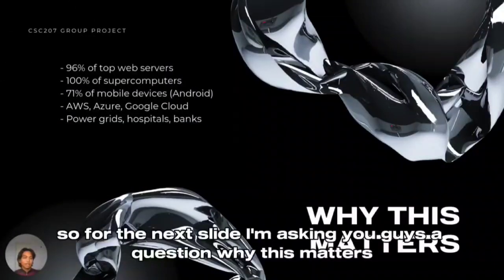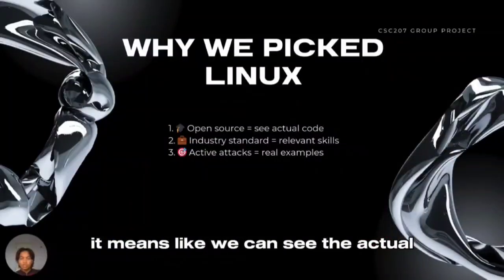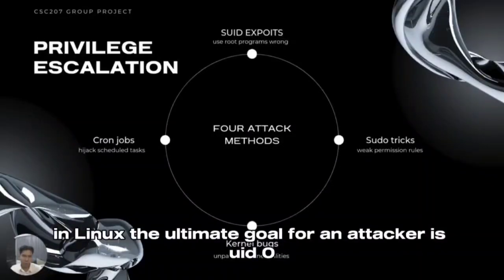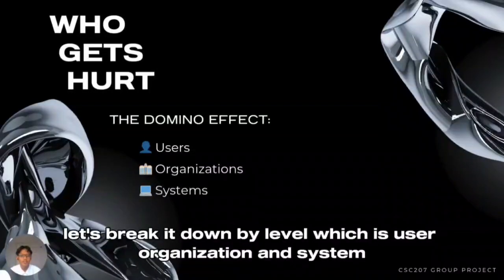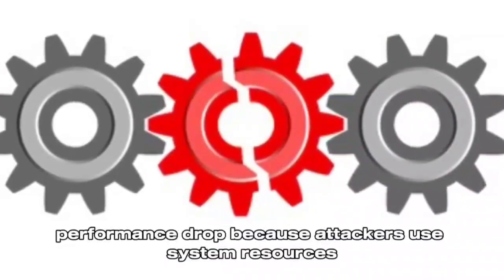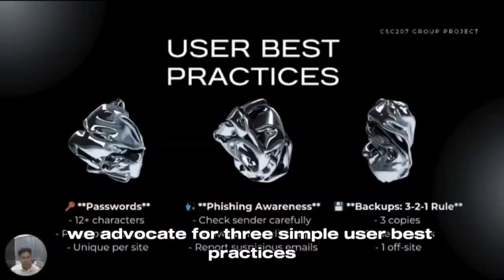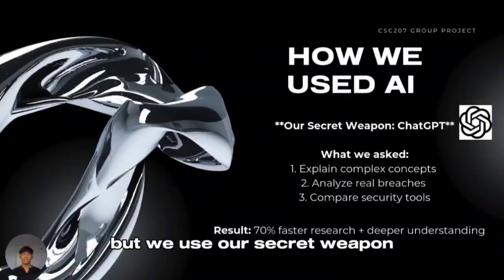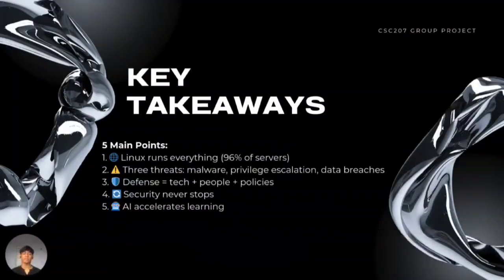CSC 207 M3CS1103G Group 1 - Linux Security Issues Project Presentation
Group Members

1.AHMAD BAQIR BIN AZMAN - 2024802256
2.AZIM HASMI BIN HASMARIZA - 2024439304
3.MUHAMMAD DANI FIRDAUS BIN ABD AZIZ - 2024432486
4.NADEEL ASFA BIN KHAIRUL NIZAM - 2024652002

credit to Nadeel as the editor of this presentation.